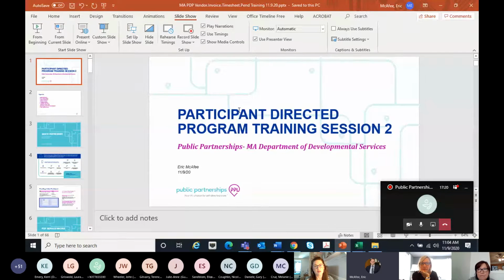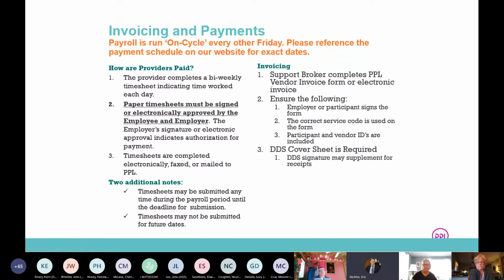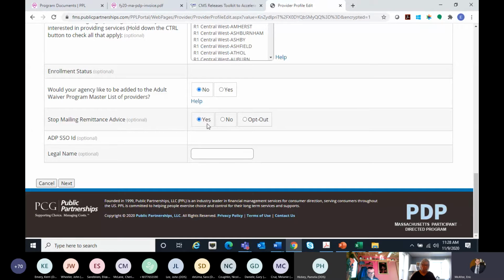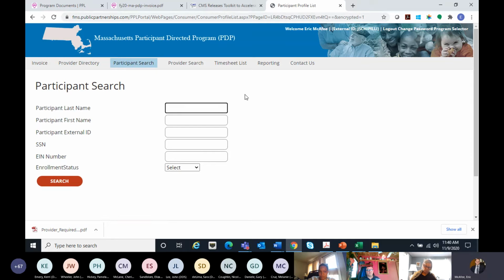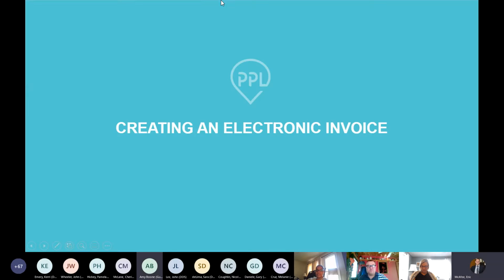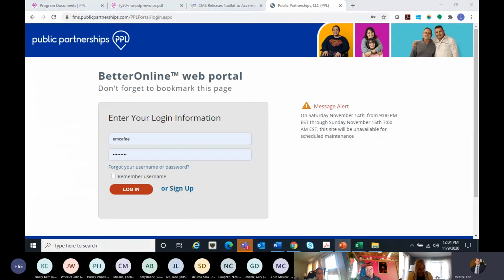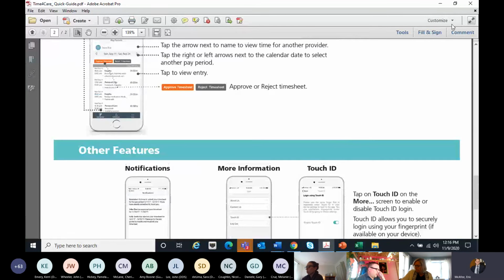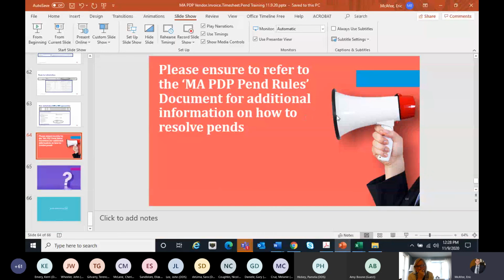Public Partnerships DDS Training Session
A training presentation on the Public Partnerships | PPL BetterOnline Portal for the Massachusetts Department of Developmental Services (DDS) program. (November 9, 2020)

Chapters:
0:00-3:42 Agenda and Topics to be Covered
3:43-6:01 Quick Refresher of BetterOnline Portal for Participant Enrollment
6:01-11:43   Enrolling a new participant
11:44-15:00   Invoicing and Payments
17:05-59:06 New Vendor Creation/Electronic Invoice
59:53-108:45 Timesheet Submission
108:46-111:02 Timesheet Tracking
111:04-114:08 Time4Care
114:18-124:46 Pend Monitoring